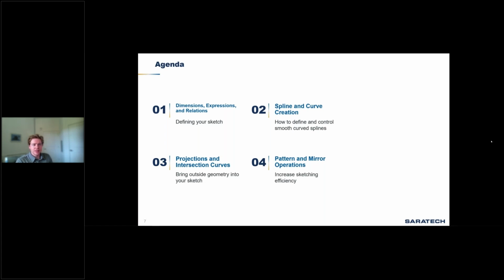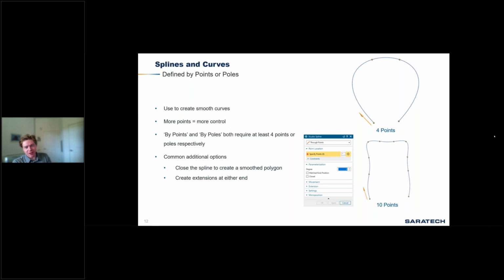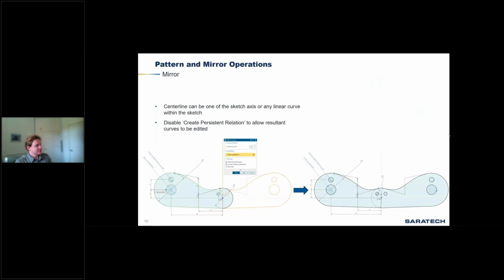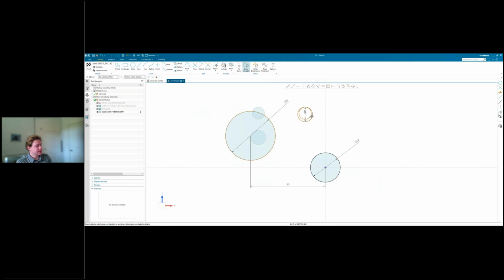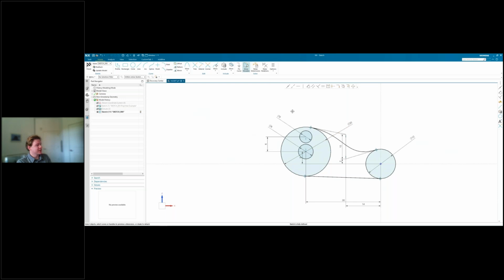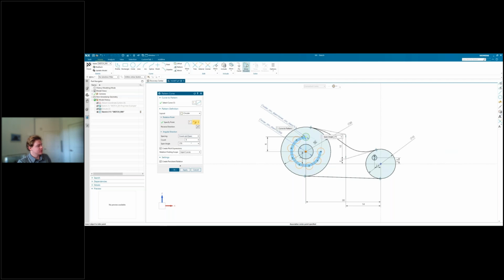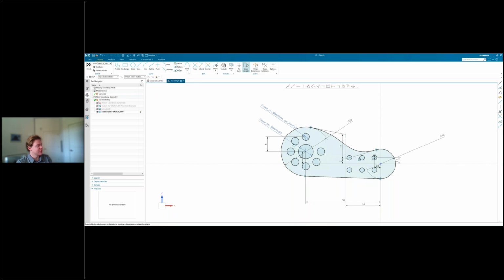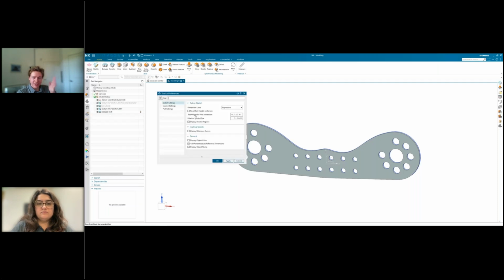More NX Sketcher Tips You May Not Know